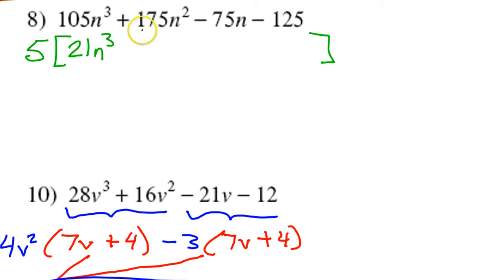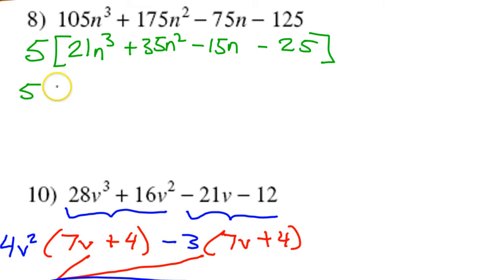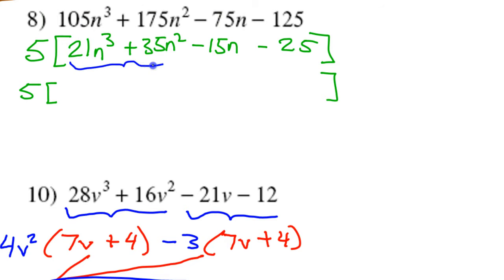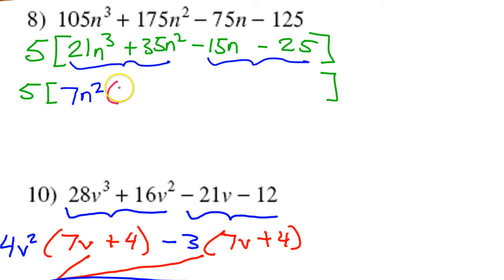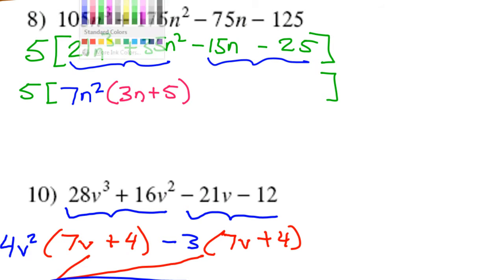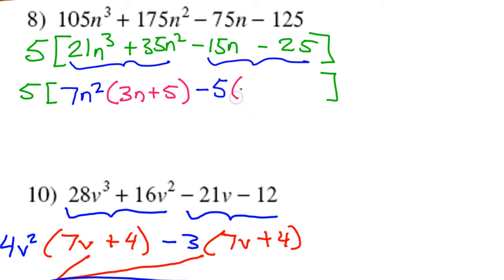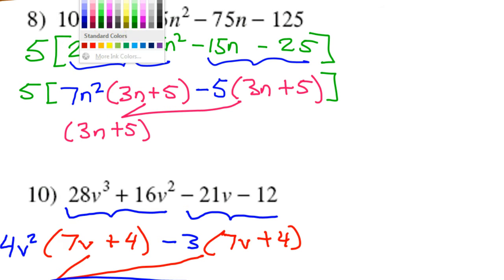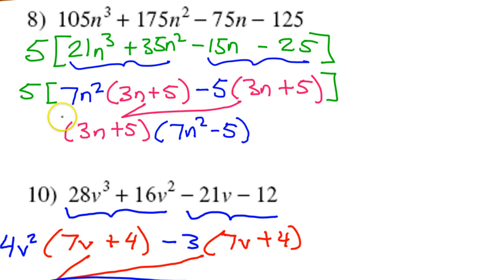Day 9 HW #8 Factor by Grouping with GCF